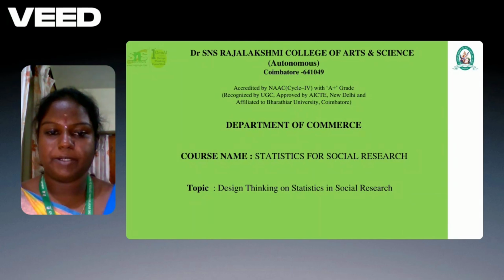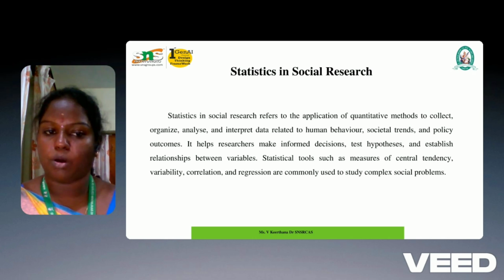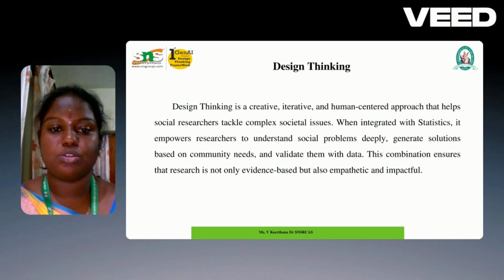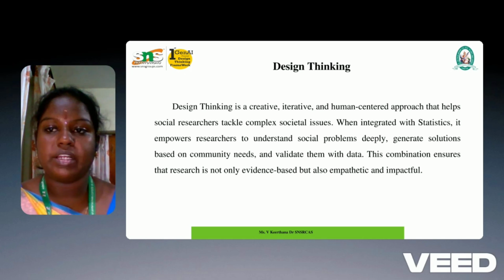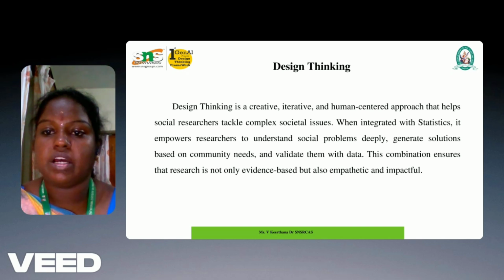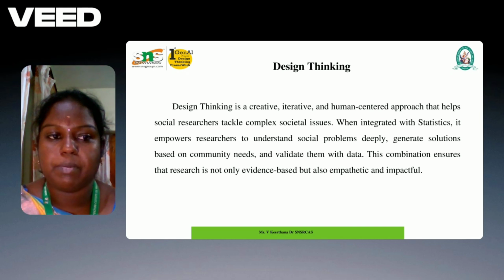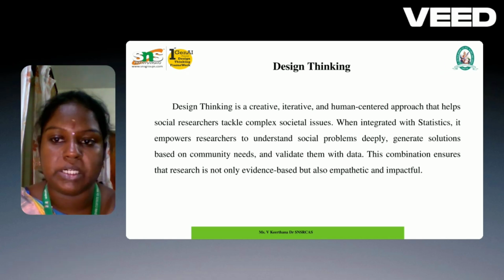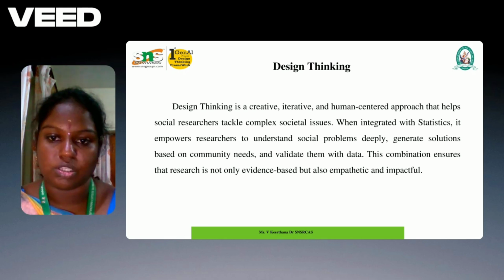Design Thinking| Statistics for Social Research|SNS Institutions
Design thinking is a human-centered, iterative process used to solve problems and create innovative solutions by understanding user needs, challenging assumptions, and generating creative ideas. It's a way of thinking and working that prioritizes understanding users and their experiences to develop effective and desirable solutions. Design thinking provides a human-centered approach to problem-solving, while statistics offer tools for analyzing data and understanding trends.